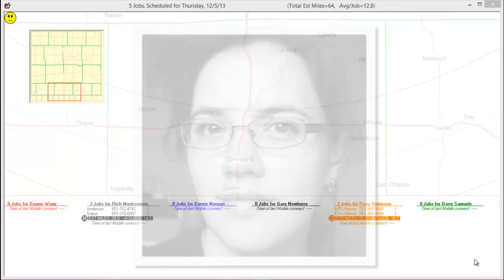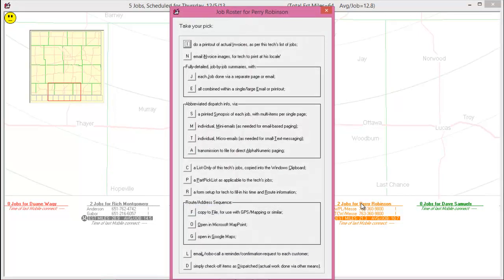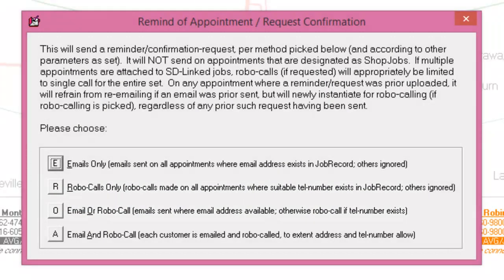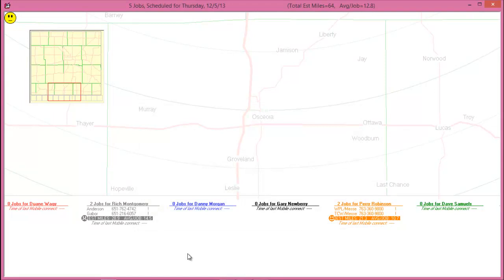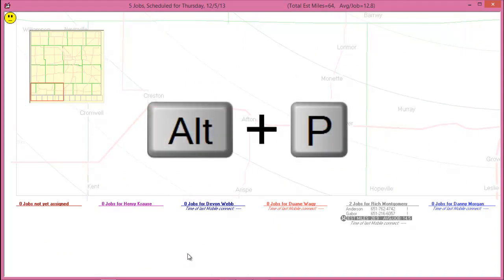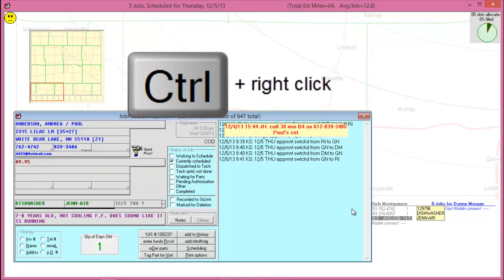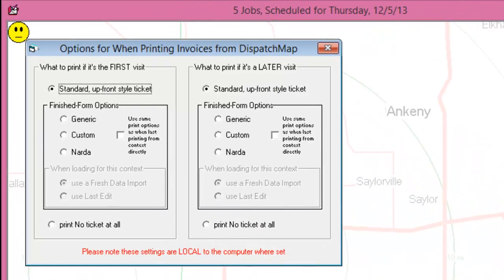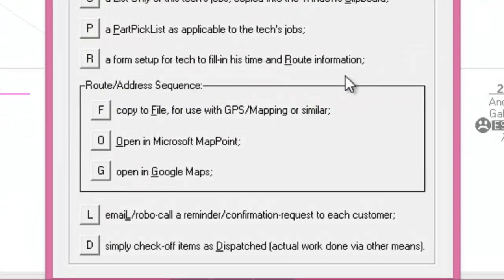Introduction to the Dispatch Map Functions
An explanation of several key dispatch map features, such as the Daily Time Report viewer, how to dispatch routes, and robo-calling.